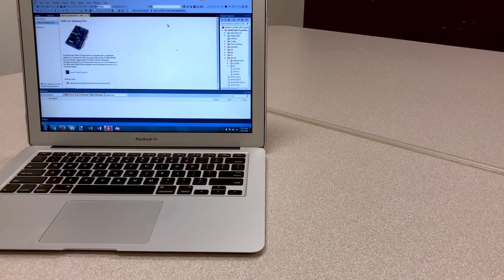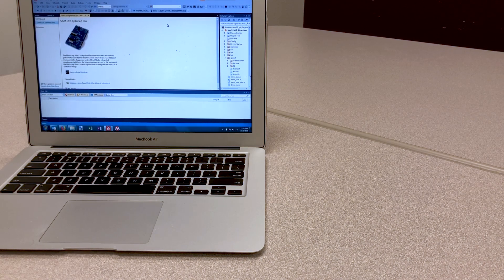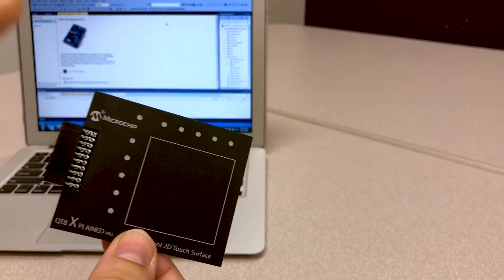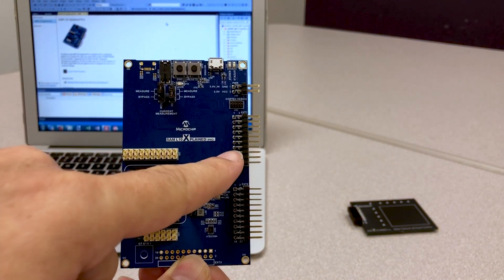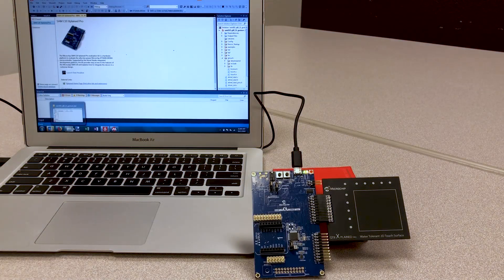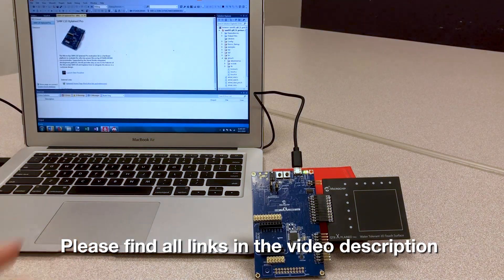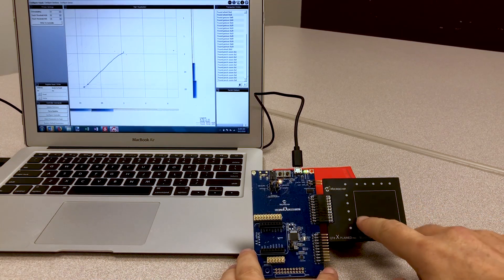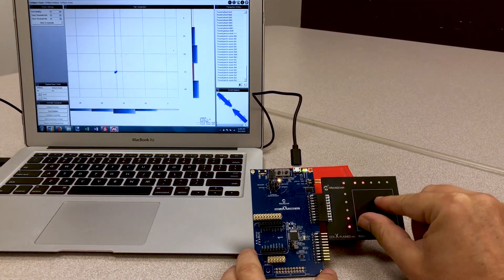2D Touch Surface: Hardware and Goals - Part 1 of 3